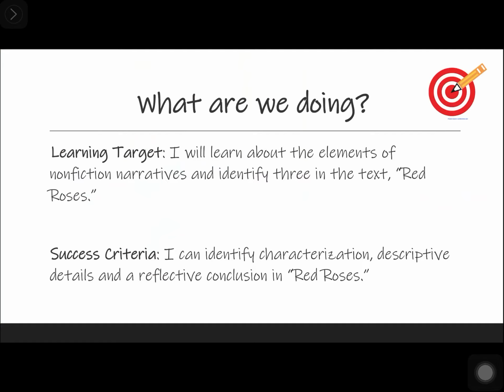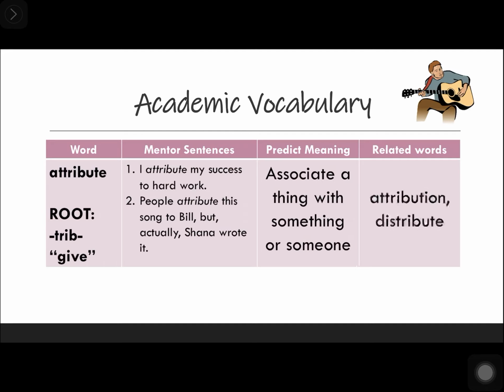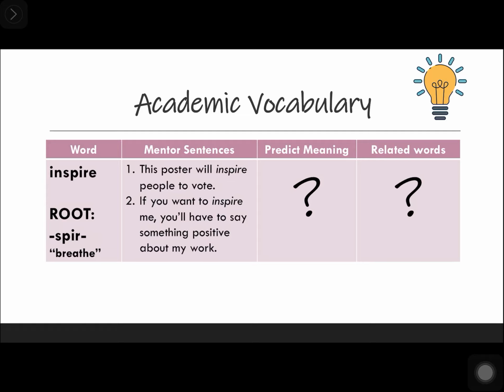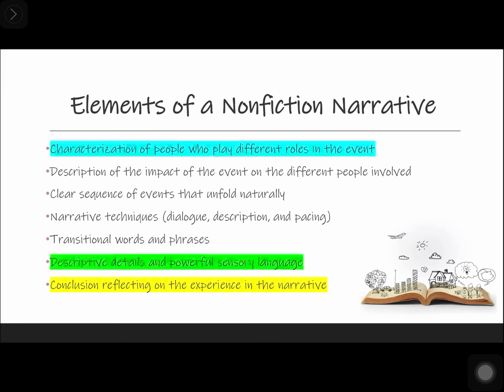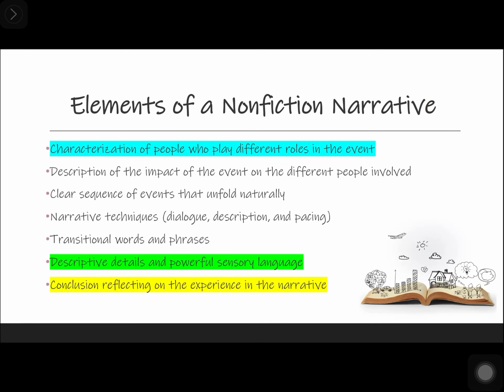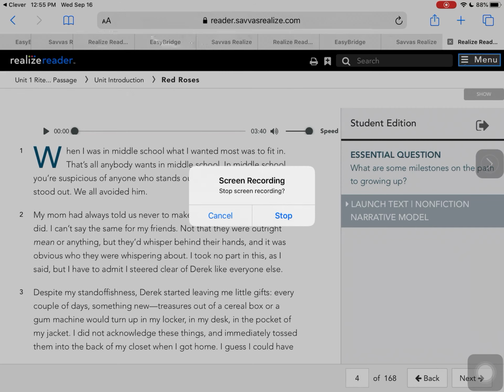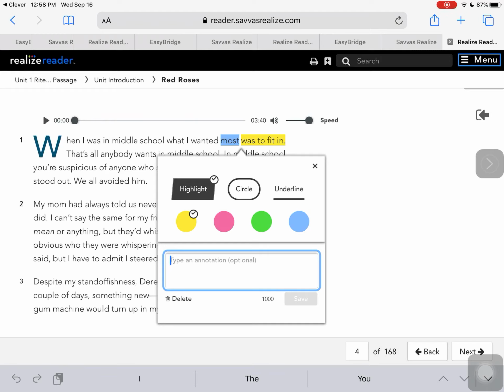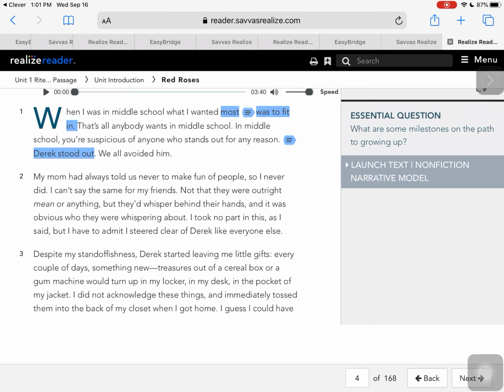September 16, 2020